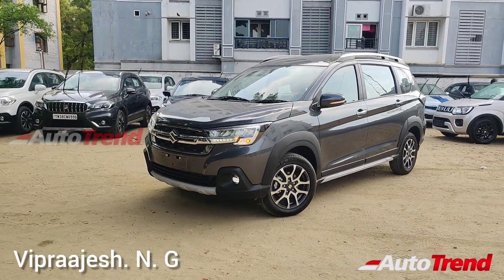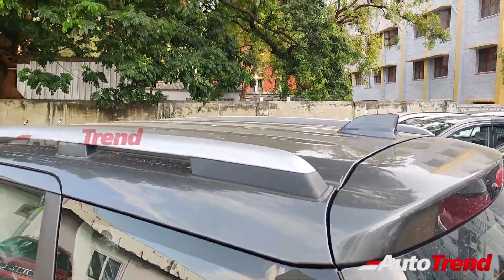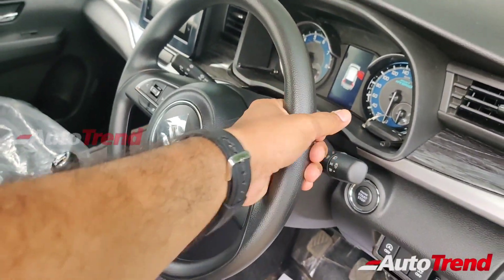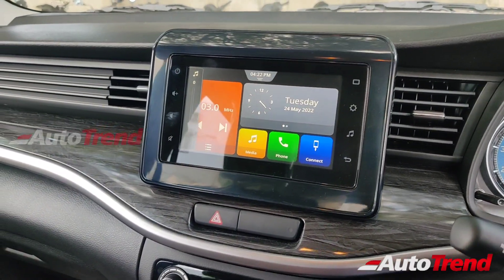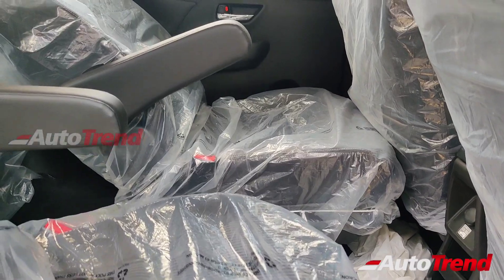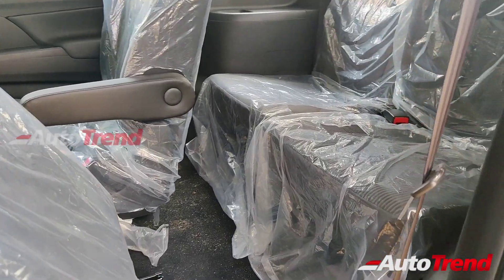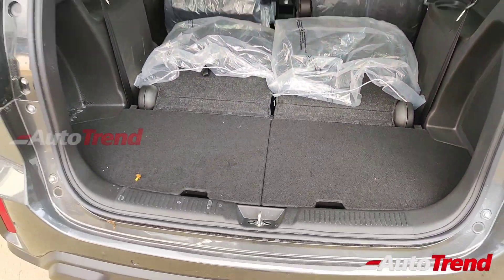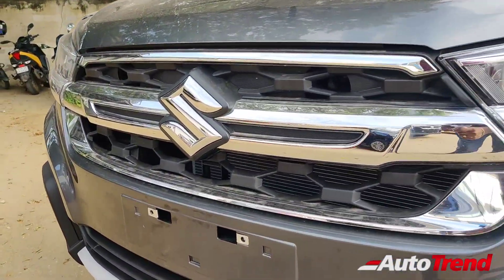Maruti Suzuki XL6 ZETA Base Variant Review | Better than Kia Carens?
Maruti Suzuki XL6 Base Model ZETA Review | Better than KiaCarens?

Please Contact Mr. Anand
Aadhi Nexa, Coimbatore